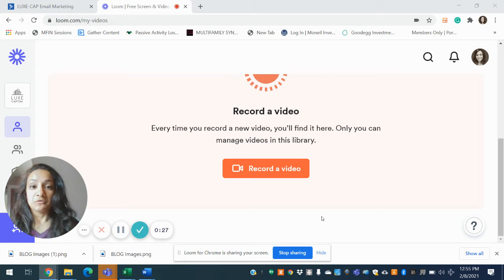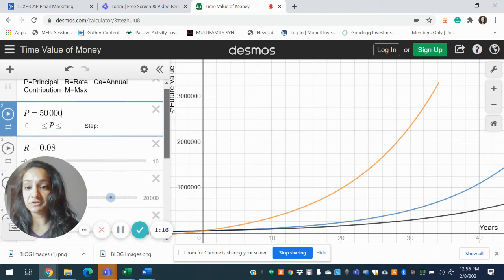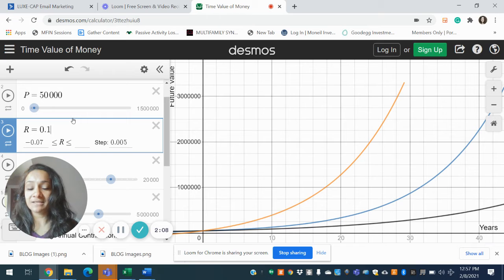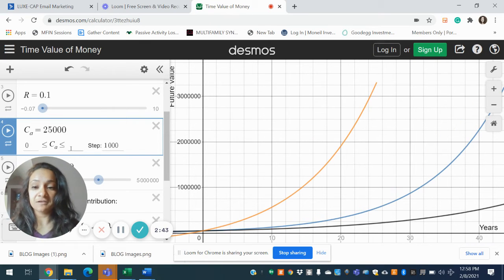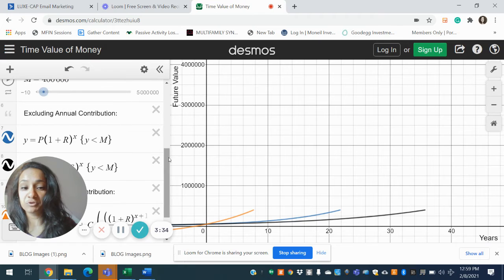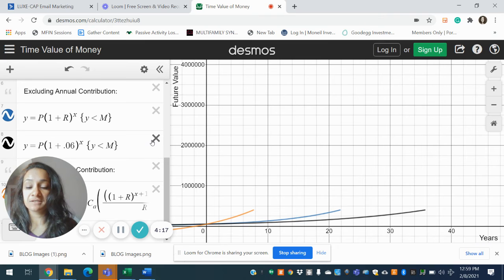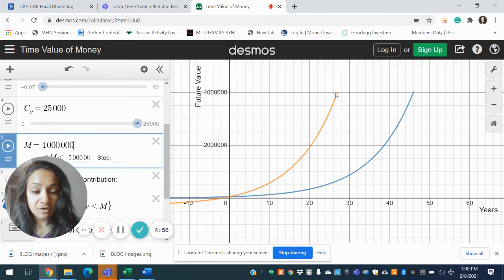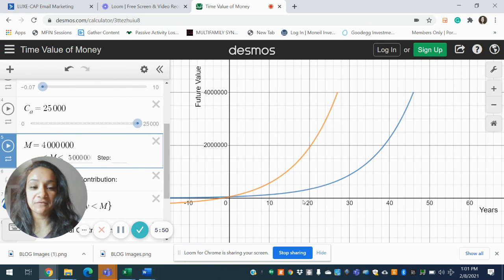How to make your own Investing Plan 101!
Have you ever wondered how much money you actually need to put away in order to be well prepared for your future?

I've been there!  If you want to save for your kids' college or for retirement, or to buy a new house, here's a video that will show you the basics of how to determine how much to put away.